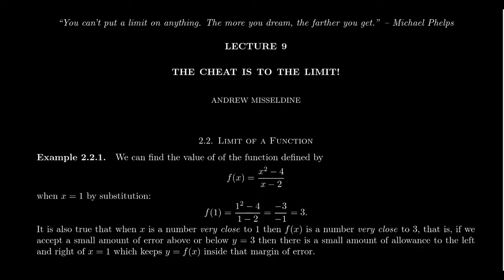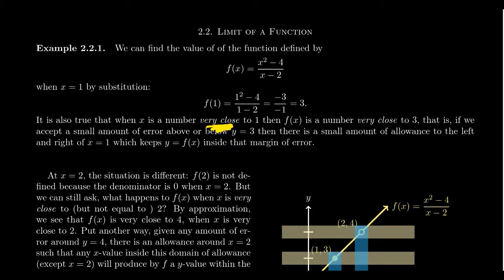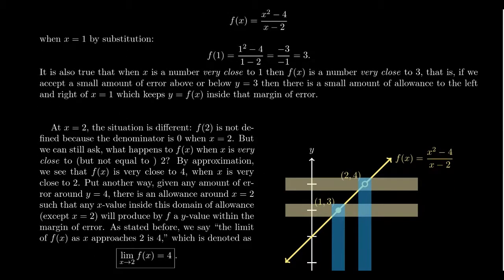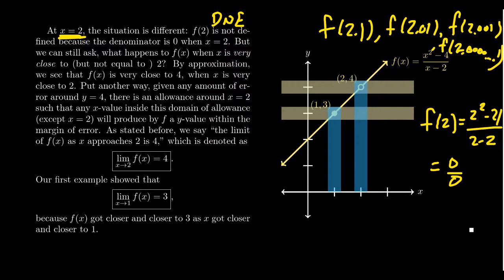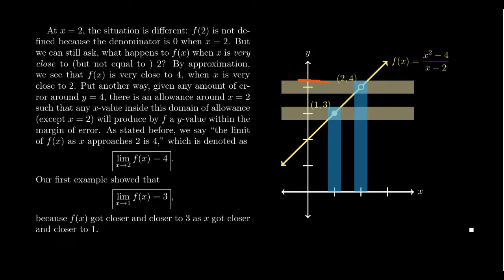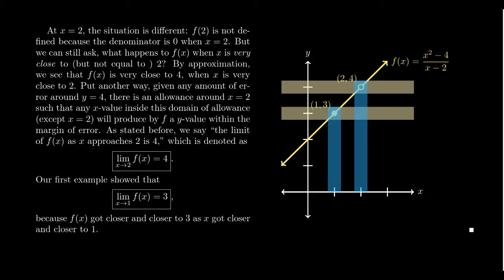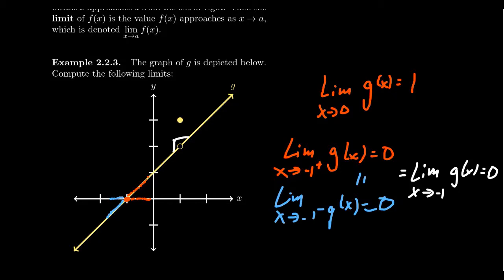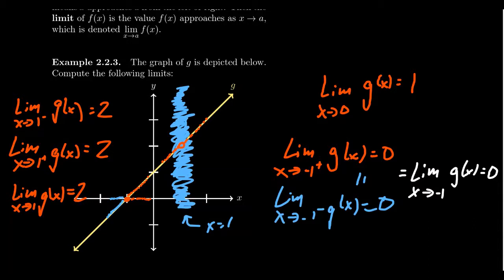The Intuitive Definition of a Limit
In this video, we present the intuitive definition of a limit and use it to compute the limit of a function with a removeable discontinuity.

This is lecture 9 (part 1/3) of the lecture series offered by Dr. Andrew Misseldine for the course Math 1210 - Calculus I at Southern Utah University. A transcript of this lecture can be found at Dr. Misseldine's website or through his Google Drive